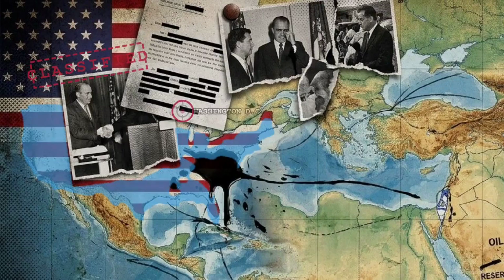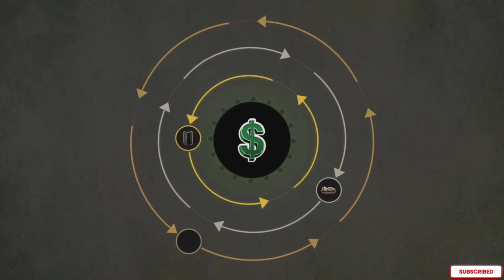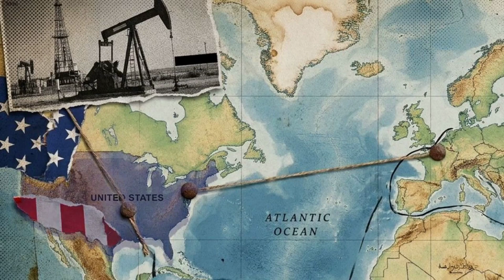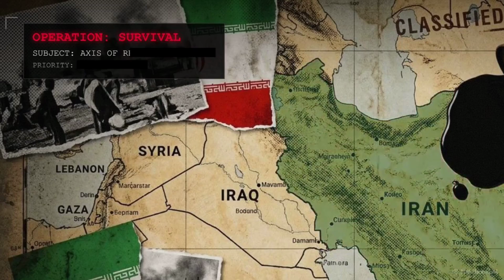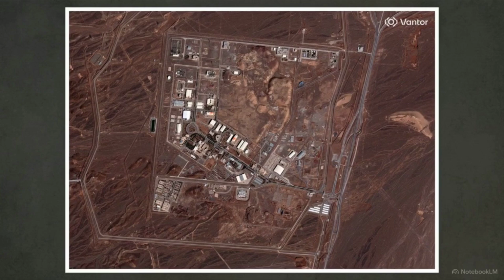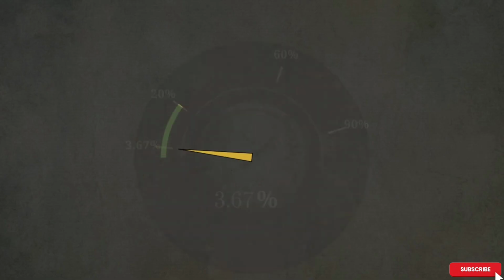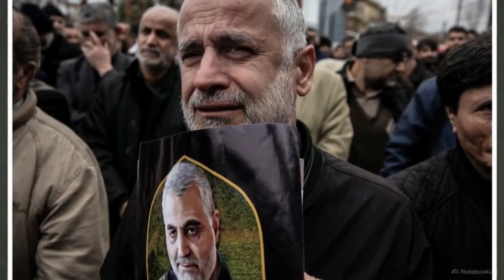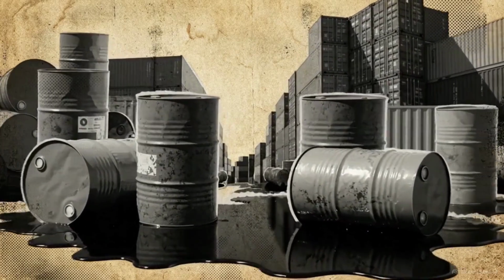USA vs Iran War 2026: The Real Story Behind World War Fear 😱 | Full Documentary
Iran vs USA War Explained: How Close Are We to World War 3?

US–Iran War Timeline 2026: Shocking Truth Revealed!

“Ek war jo duniya ko badal sakta hai…” 🌍💥

The USA vs Iran War 2026 is one of the most dangerous global conflicts right now. From massive airstrikes to missile attacks and rising oil prices, this war has already started impacting the entire world.
In this video, we break down the complete story, timeline, and hidden truth behind the US-Iran conflict — from its historical roots to the latest developments.
⚠️ According to recent reports, the war began with large-scale strikes and quickly escalated with missile and drone retaliation across the Middle East, affecting global trade and oil routes.

🔥 What you’ll learn in this video:
Full USA vs Iran war timeline (2026)
Why this war started (real reasons)
Latest updates & peace talks situation
Impact on India & global economy
Is World War 3 possible?
This is a must-watch documentary-style video if you want to understand the reality behind global politics and war.

USA Iran War 2026
Iran vs USA conflict
World War 3 news
Middle East war latest
Iran missile attack
US military operation Iran
Iran war documentary
Global crisis 2026
Oil price war impact
India and Iran war effect